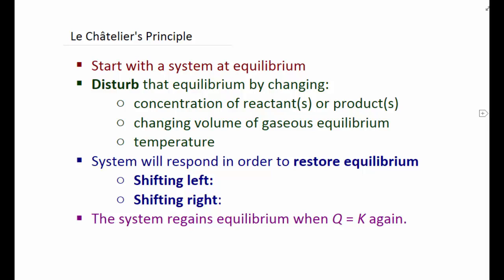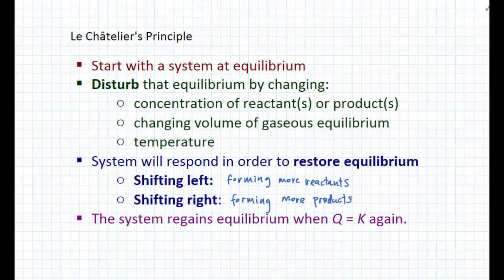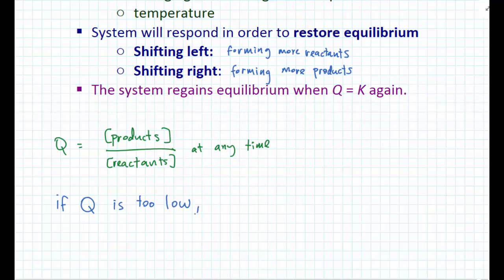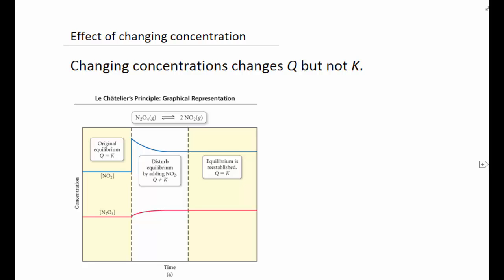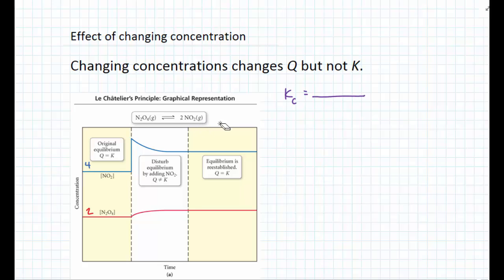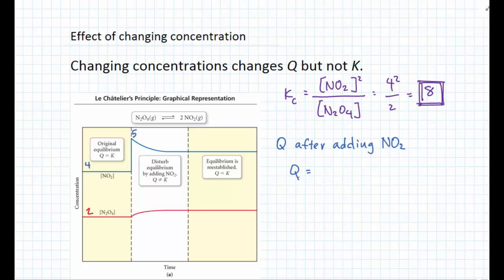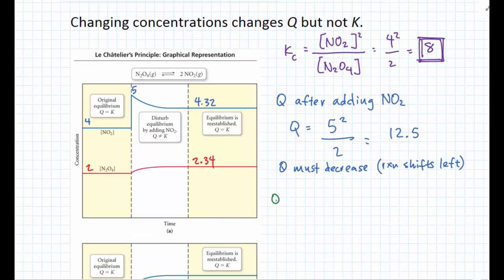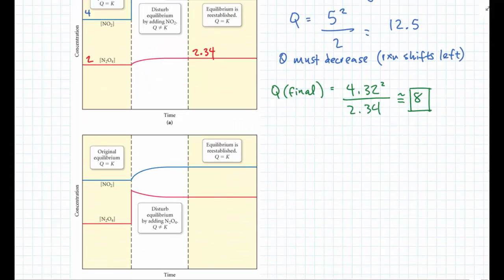1062 Ch 14c.3 - Le Chatelier's Principle